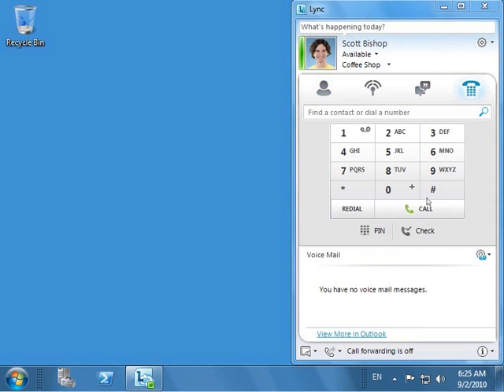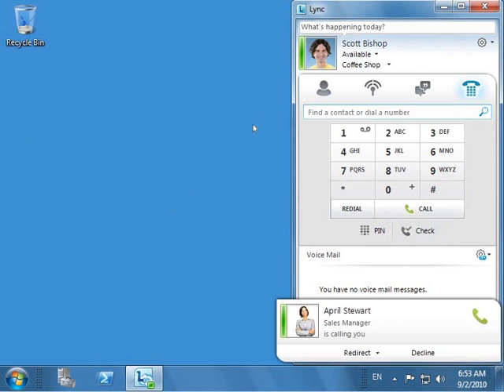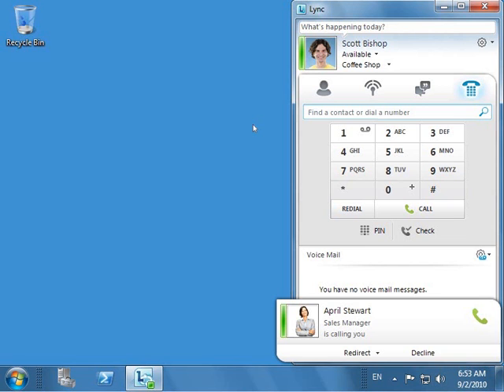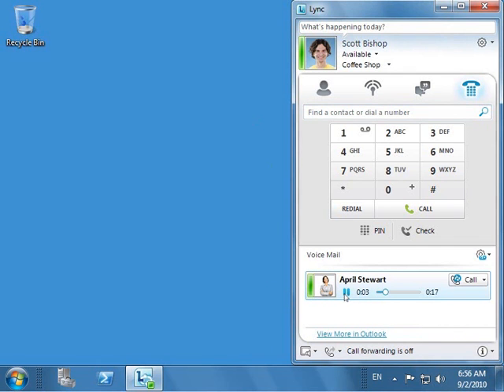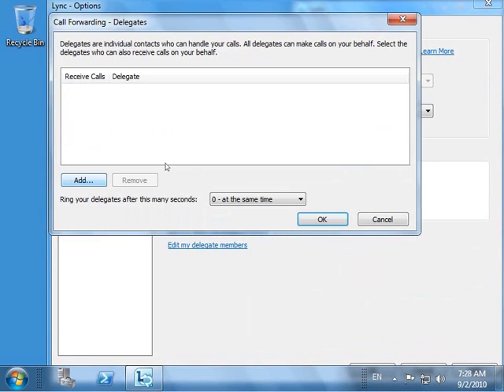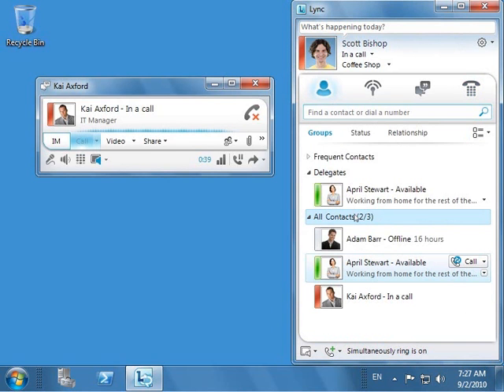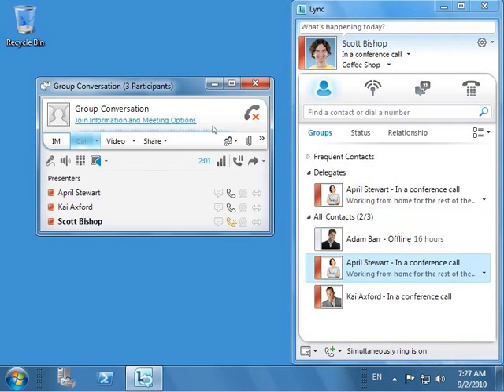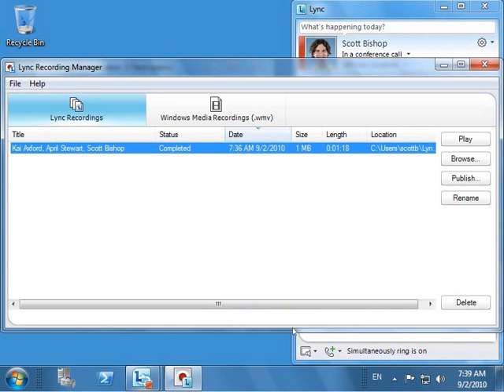lync 2010 Enterprise Voicedemo